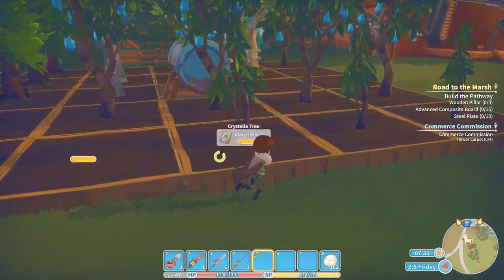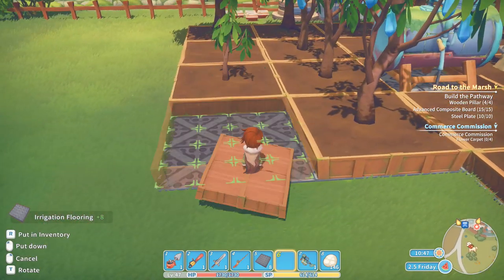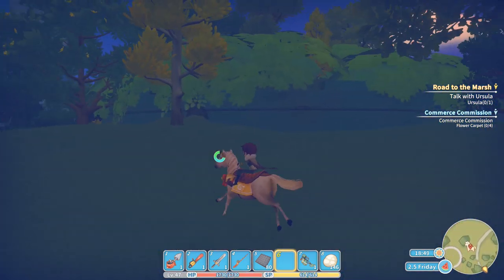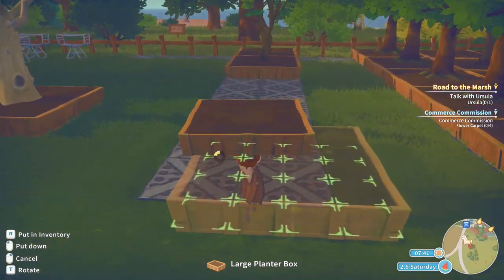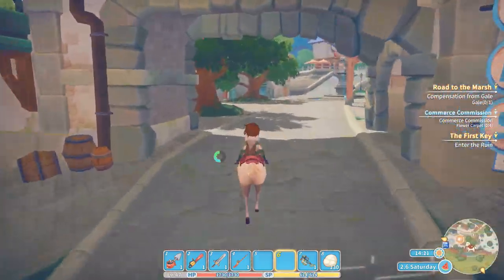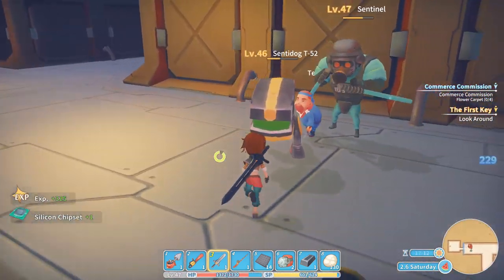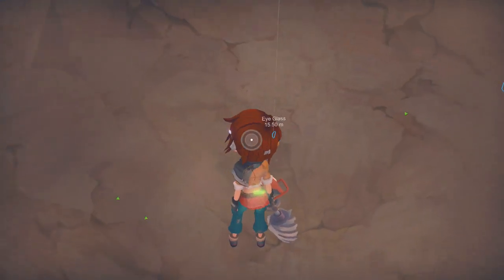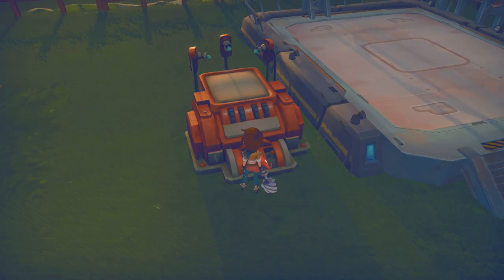NO MORE CAPE :( | My Time At Portia (Let's Play Part 69)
Playthrough of My Time At Portia. Welcomed into a new town and taking over our father's old workshop, can we rebuild our home, rebuild our town, and stop ourselves from senselessly slaughtering fluffy llamas? Probably not.

ABOUT MY TIME AT PORTIA
In this playthrough let's play of My Time At Portia we'll build all the items, fix up our home, complete quests, go digging, tame animals, level up, put in skill points and waste time on tags in our description despite this being my second channel and not really caring.